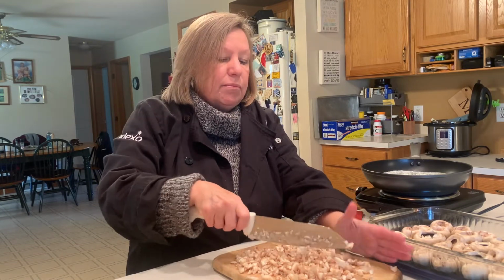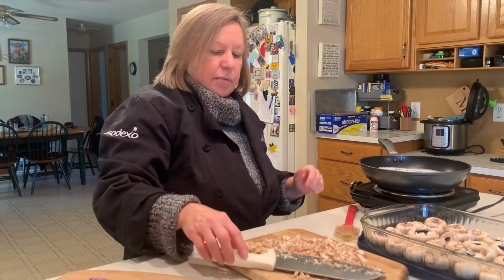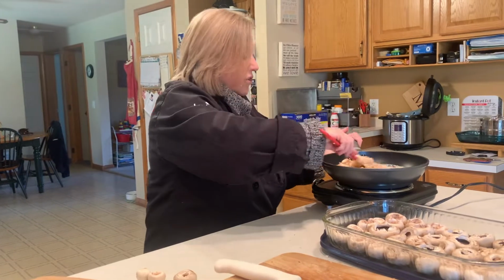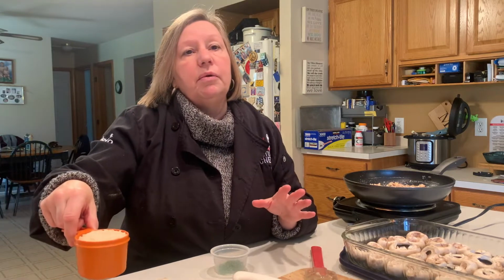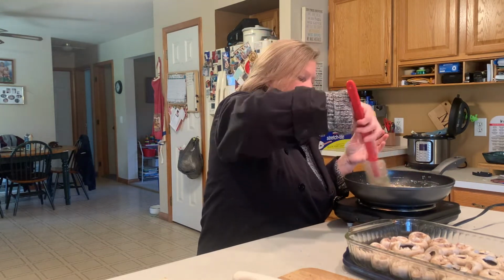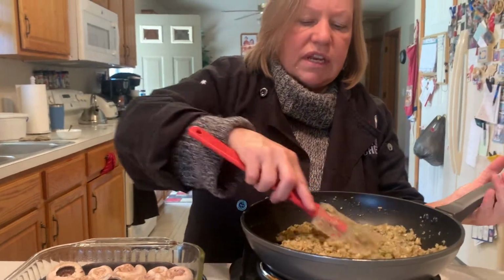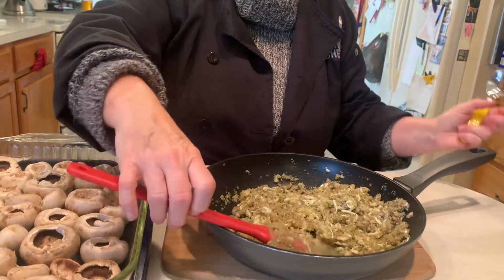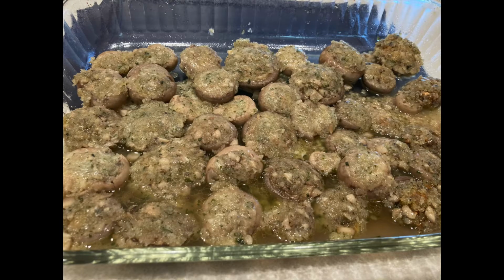Easy Stuffed Mushrooms with Rose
24 medium and large mushrooms
   separate caps from stems, remove dirt
1/2 c. butter
1 clove garlic, minced
2 t. minced onion
2 t. dried parsley
2/3 c. bread crumbs  (Panko, seasoned, or plain)
1/2 c. shredded cheese (mozzarella, cheddar, Parmesan, feta, OR, OR, OR)

Spray a 13x9 inch baking dish with cooking spray and set aside.
Finely chop (cleaned) mushroom stems and garlic.
Melt butter to clarified state, add garlic and coat well, then stir in mushrooms and cook until just starting to soften. Sprinkle minced onion over top and fold in to hydrate with butter.  Crush parsley and add as well as bread crumbs.  Cook until fragrant.  Remove from heat and add cheese.
Spoon mixture into caps and tamp down. Arrange in baking dish.
Bake at 425°F in oven for 8-12 minutes. The time is so varied depending on how well cooked you want them. Just softened will be closer to 8 minutes, well cooked will need longer. YOUR personal preference.
OR
Cover and microwave 7-10 minutes for similar results but tops will not brown.

*note- I used the longer time and because the caps were smaller, the mushrooms were definitely soft. (But, there were 6 of us with other appetizers and I brought not a crumb home!)